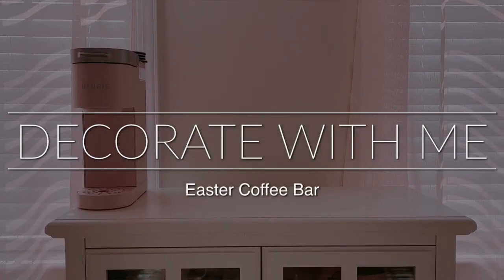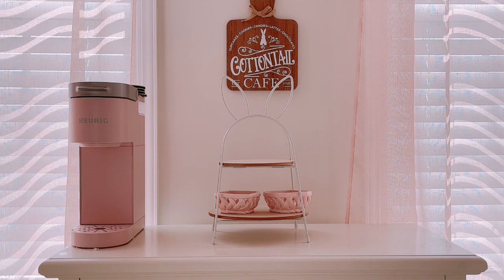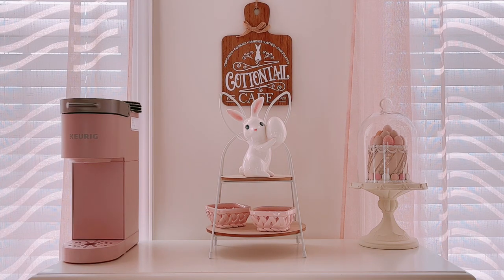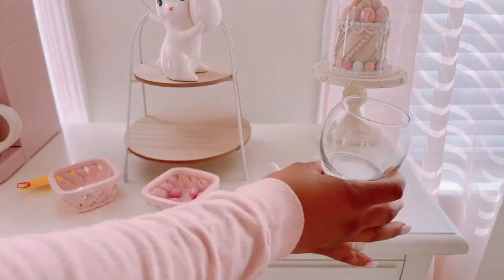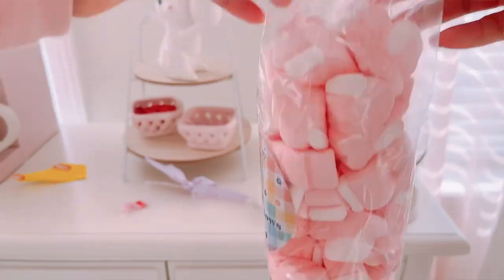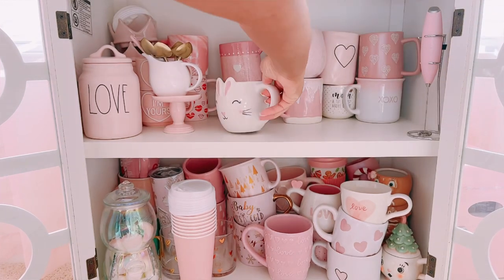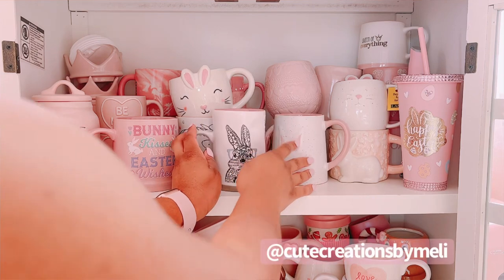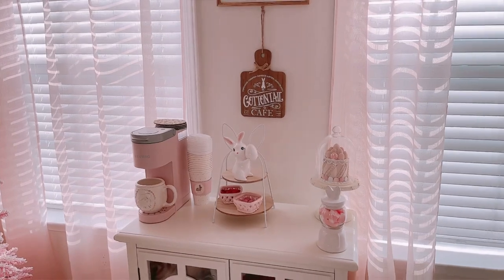Decorate With Me | Easter Coffee Bar 🐰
Welcome back besties 🫶🏼 I hope you all enjoy decorating with me!

See you in my next video, where we will decorate my Easter themes tree! 🐰🐣